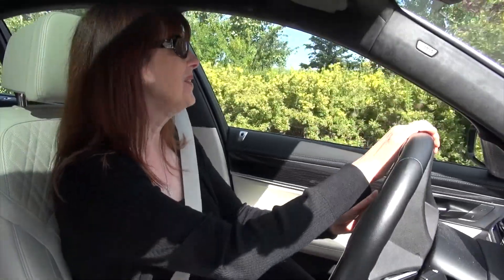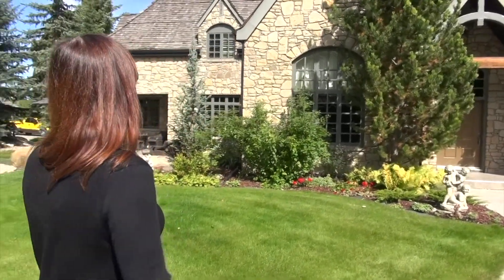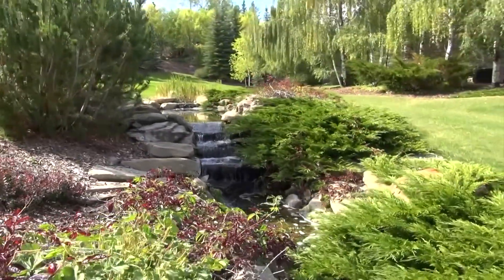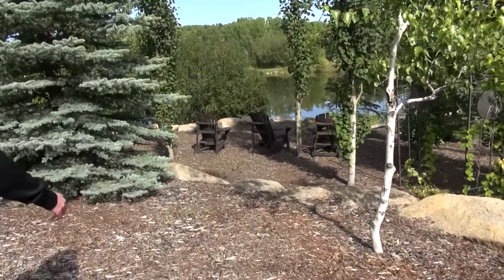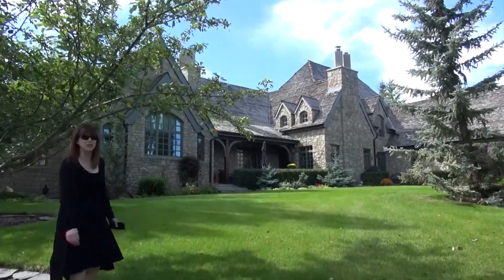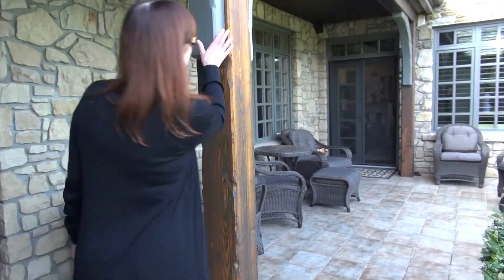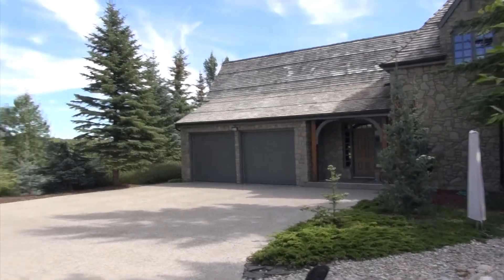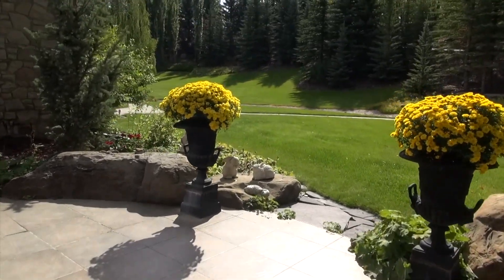254138 BEARSPAW RD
TheMcKelvieGroup.com